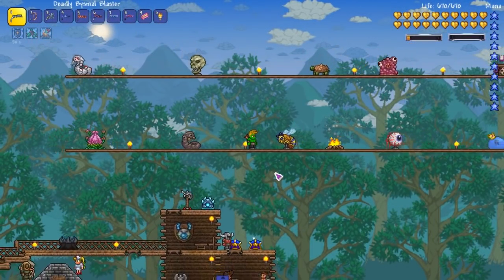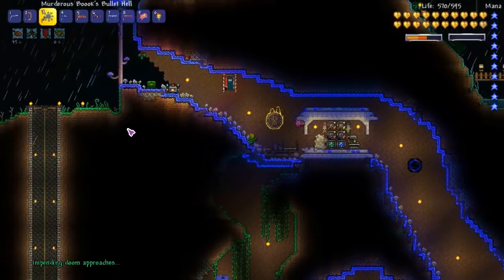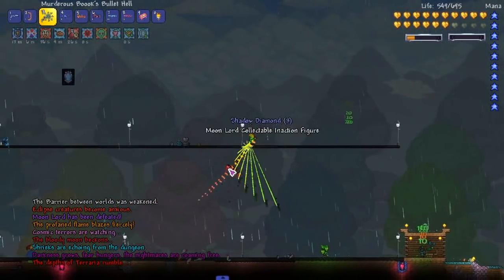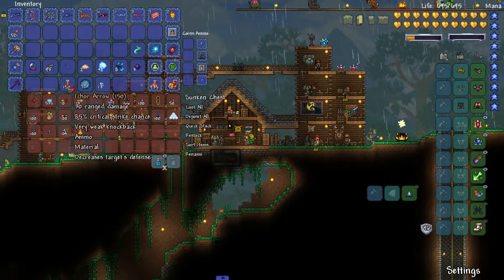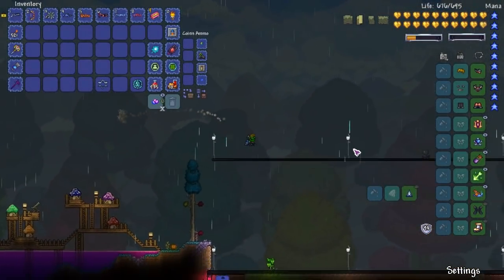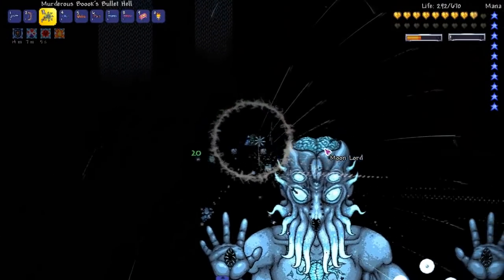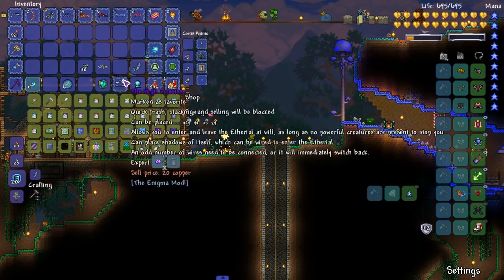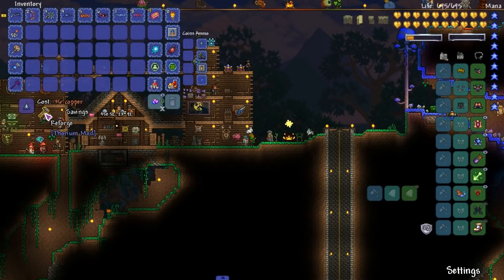ETHERIAL MOON LORD! - Terraria 1.3 MODDED SEASON 2 v6 - Ep.35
Boook takes on the normal version of Moon Lord and the ETHERIAL version of Moon Lord!